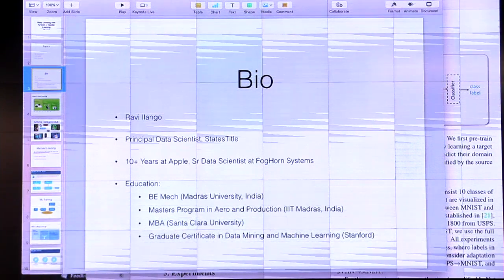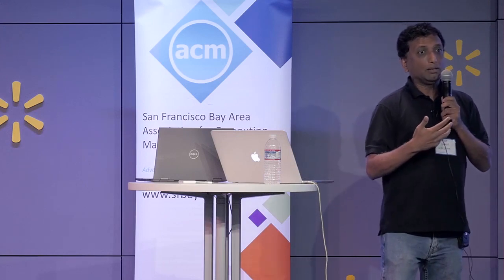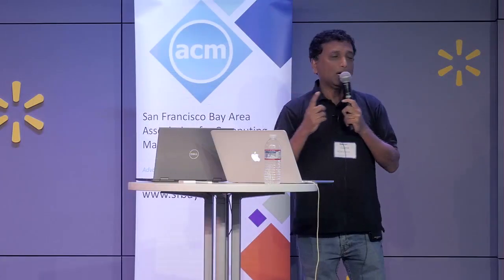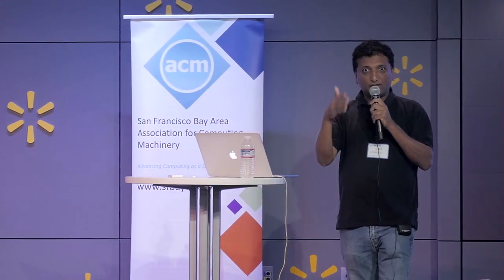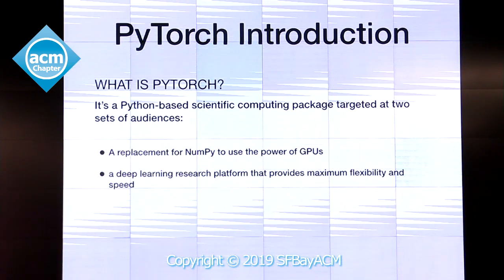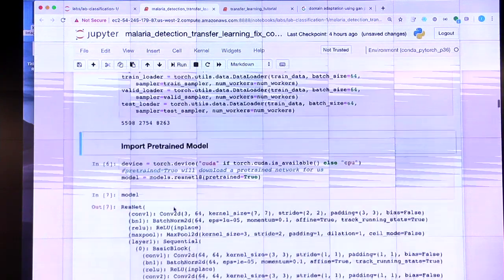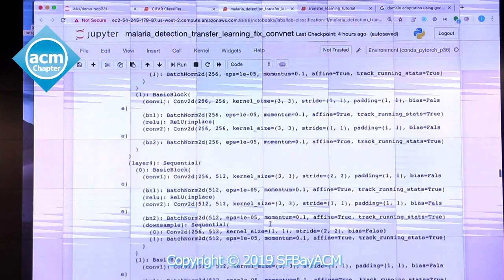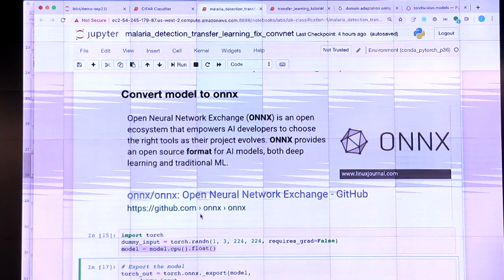Introduction of PyTorch and Transfer Learning, Ravi Ilango 20190923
Ravi Ilango, Sr Data Scientist, FogHorn Systems
PyTorch is the fastest growing framework to build deep learning algorithms. In this one hour seminar, we will cover the state of the art of deep learning. We will provide an intuitive understanding of model development in PyTorch.

To solve real-world problems , we will introduce Transfer Learning, where you can build models on top of those created by Google and others in upcoming workshop on September 28th, 2019. If you are looking to expand your skill set in AI with the latest tools and techniques, this is a workshop you do not want to miss. Come to take a preview of the topic on September 23, 2019.

Speakers Bio

Ravi is a Sr Data Scientist at FogHorn Systems, working on a variety of revenue-generating projects for clients involving machine learning and deep learning. He has prior experience as a Sr Data Scientist at Apple for 10 years, and a Sr Program Manager at Applied Materials, among other things. He has an MBA from Santa Clara University, Aeronautics and Production Engineering degree from IIT, Madras, and a number of recent Stanford University ML and AI certificates.